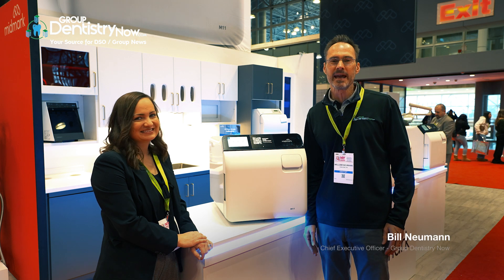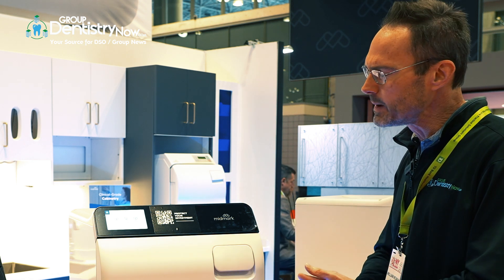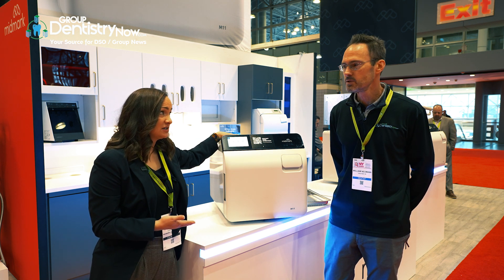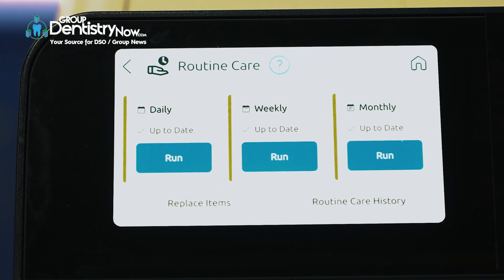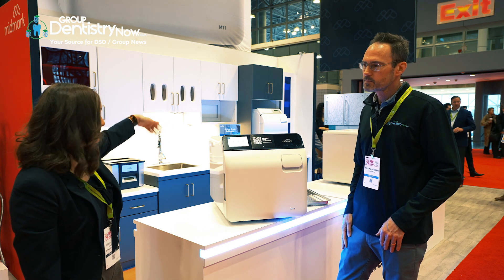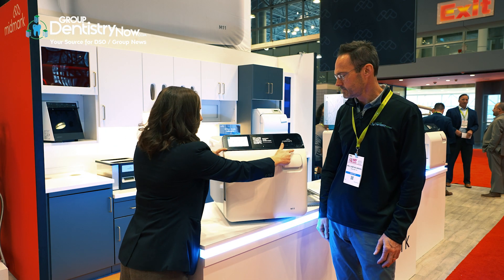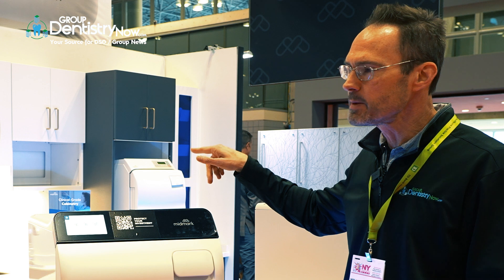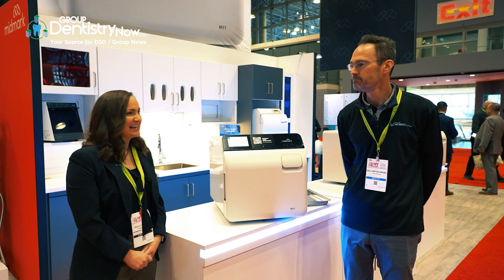The Next Generation M11 Midmark Steam Sterilizer Unveiled at the Greater NY Dental Meeting.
I had the opportunity to talk to Holly Weaver, Marketing Manager of Midmark Corporation about the next generation M11 Steam Sterilizer at the recent Greater New York Dental Meeting. Take 3 minutes to learn how this new technologically advanced M11 will benefit your dental group or dso Credit to Lanmark360 for the camera work and editing. @Lanmark360 @MidmarkDental @GNYDM